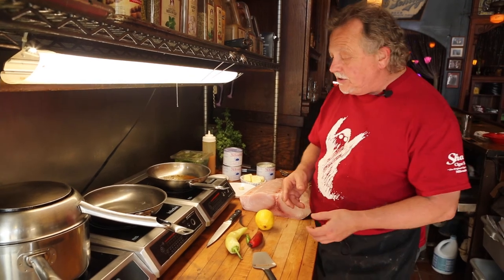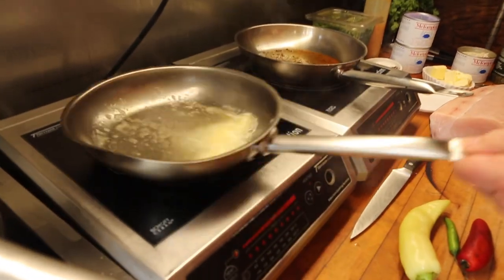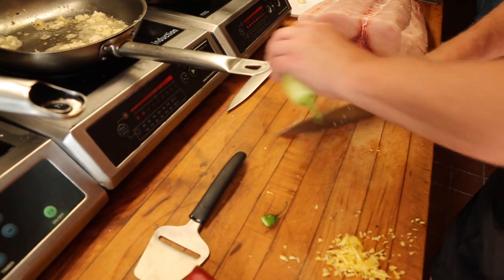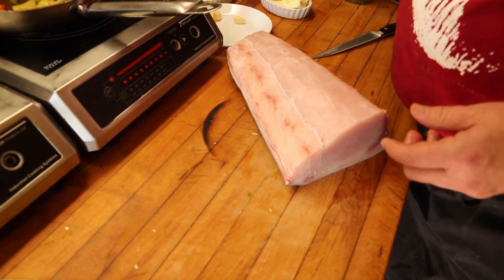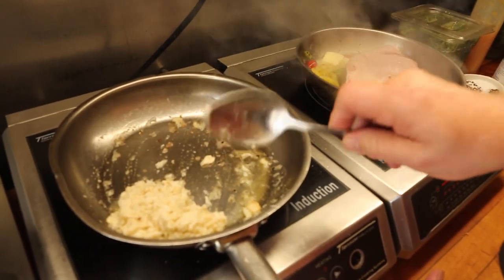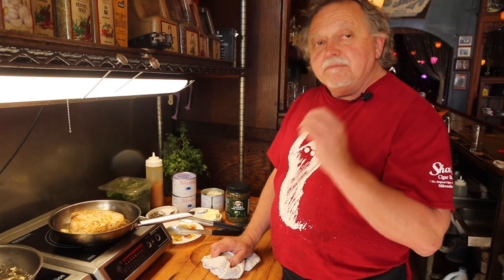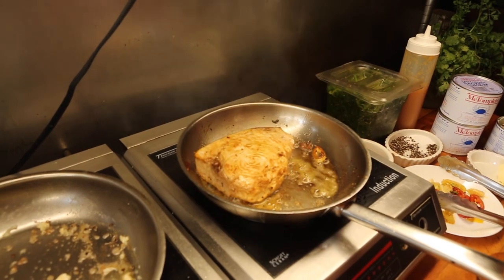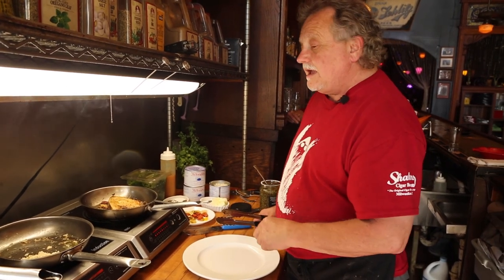Shakers Episode 44 Cookin' Class..The Old Man & The Swordfish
You must have faith in your fishmonger.
Shakers is at 422 S 2nd St. in Milwaukee and has the most interesting clients.
Cheers
Shakers is located at 422 S. 2nd Street in the Historic warehouse District of Milwaukee.